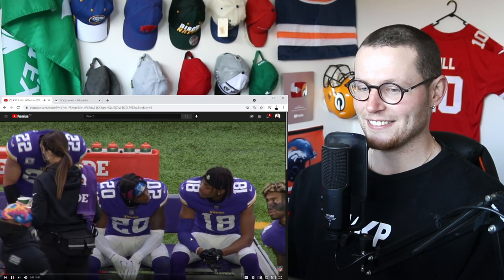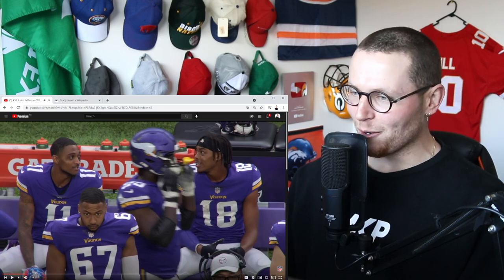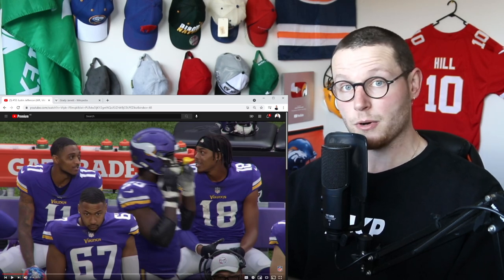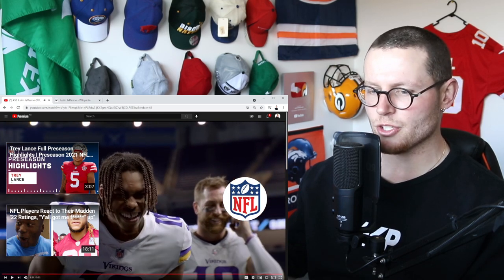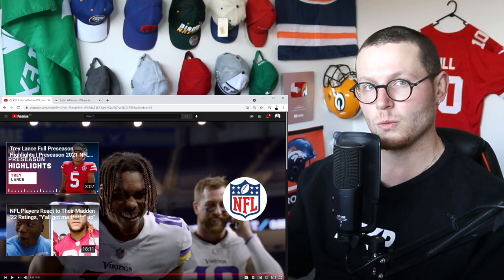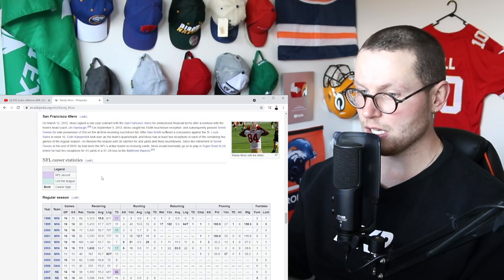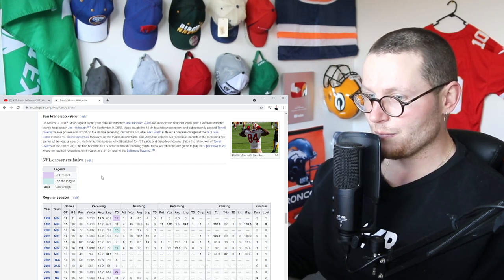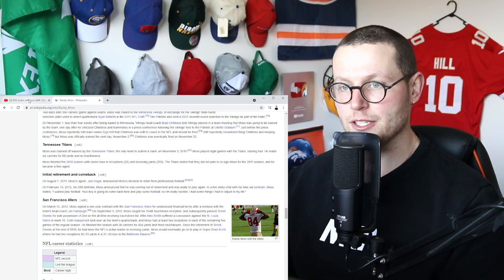Rugby Player Reacts to JUSTIN JEFFERSON (WR, Minnesota Vikings) #53 The Top 100 NFL Players of 2021!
In this video I take a look at JUSTIN JEFFERSON who is a WIDE RECEIVER for THE MINNESOTA VIKINGS and is now officially ranked number 53 on the list of The NFL's Top 100 Players of 2021!

The highest-ranked rookie on this year’s list, Jefferson gave Vikings fans (and the NFL community) an introduction that won’t soon be forgotten. The explosive playmaker finished the season tied for the league-lead in 20-plus-yard receiving plays (23), which helped the wideout “Griddy” his way past some big names in the history books and record a legendary 1,400 yards. Heading into the offseason with a Top 100 selection, a Pro Bowl nod and second-team All-Pro honors (along with a signature dance) is about as good a way for a debut campaign to end for any player.